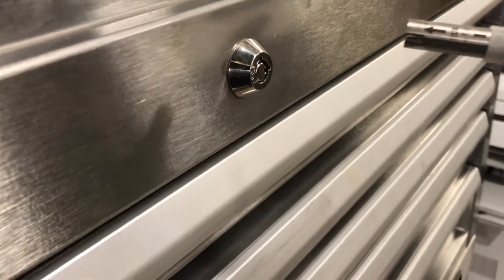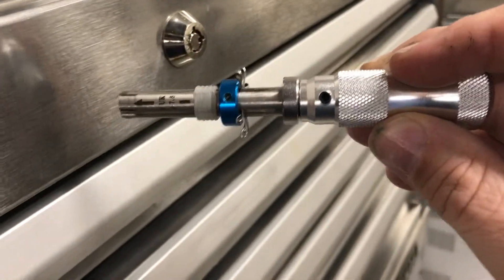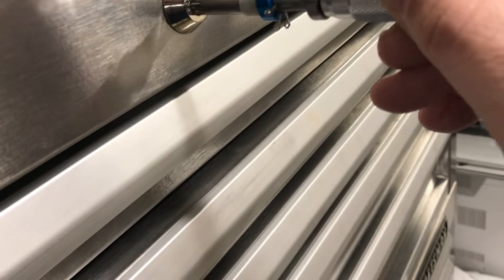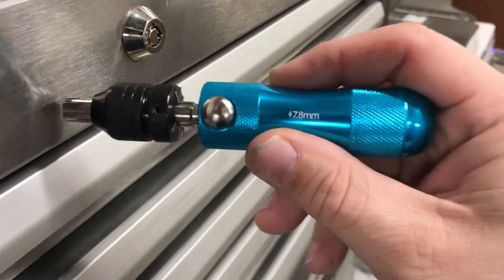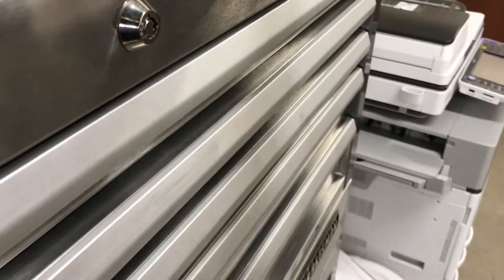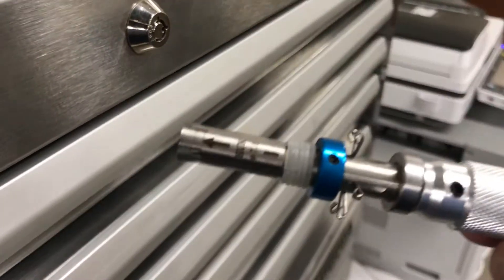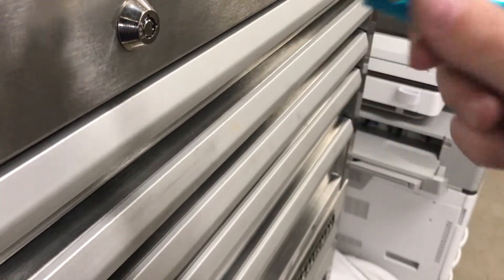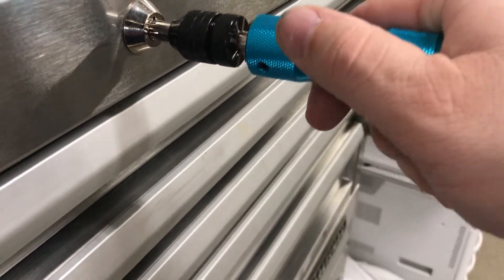Chinese tubular lock picks. Some are good some are a waist of money.